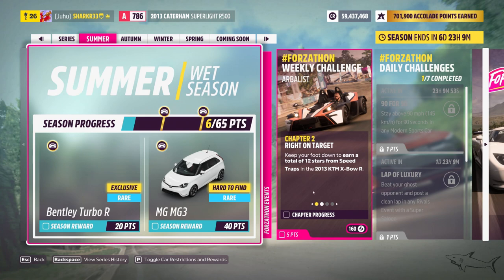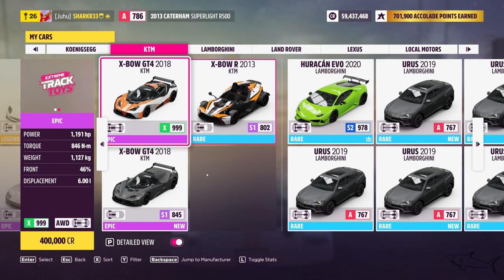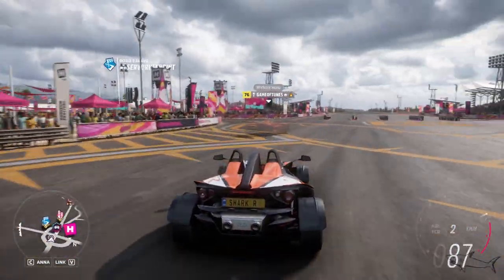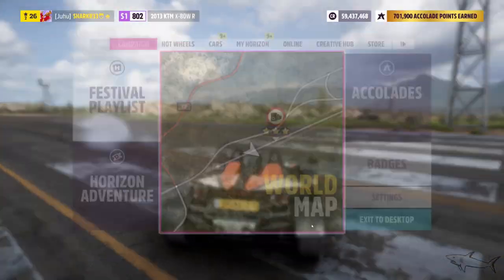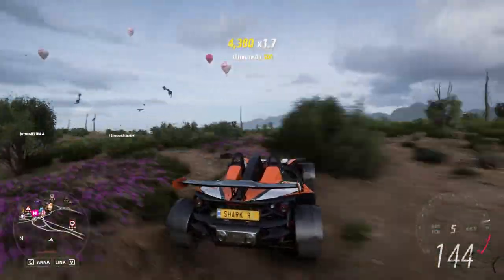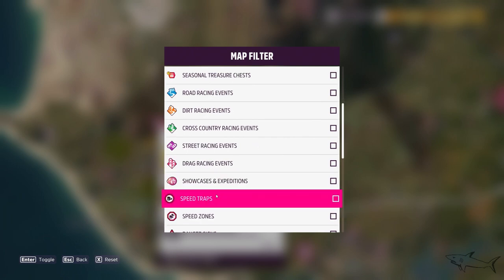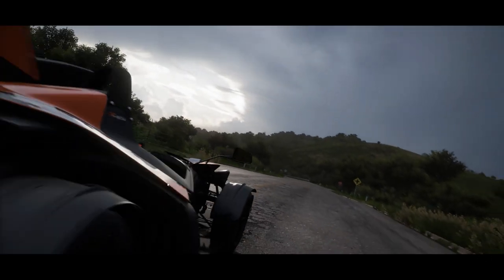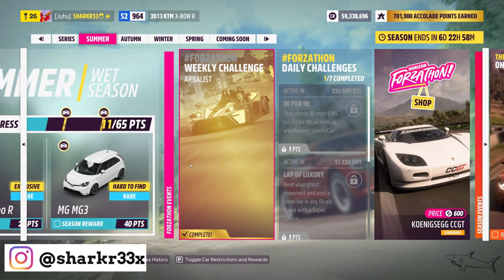Weekly Challenge Arbalist - Summer Season Series 12 | How to Complete | Forza Horizon 5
Weekly Challenge Arbalist - Summer Season Series 12

How to Complete | Forza Horizon 5